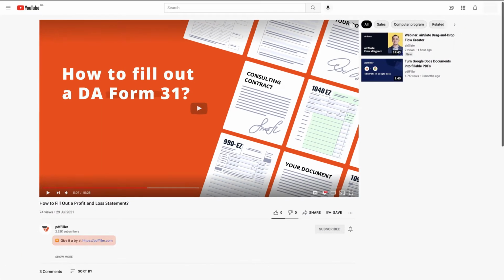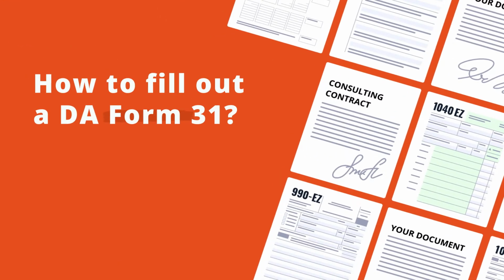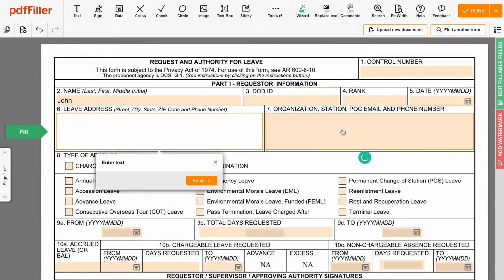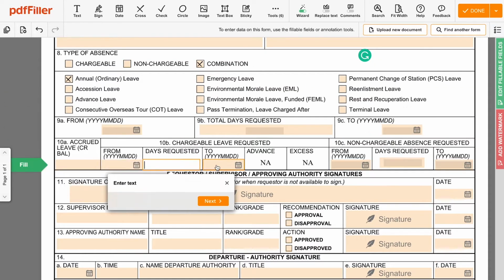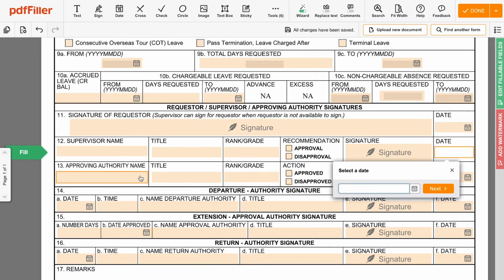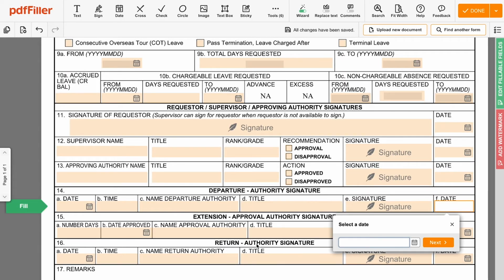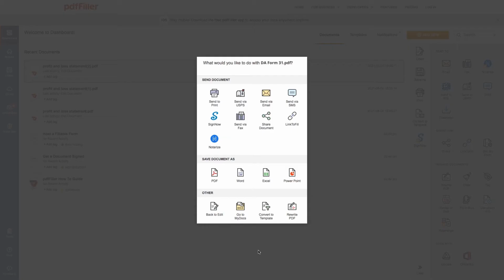How to Fill Out a DA Form 31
✴️ Get your fillable sample now at

DA Form 31 focuses on authorizing military leave. It is also used to mark the beginning and the end of a leave, and record contact information such as a military personnel’s address and telephone number to reach them in case of emergency. pdfFiller provides you with an up-to-date fillable template of DA Form 31 that you can easily complete, sign, and submit online.